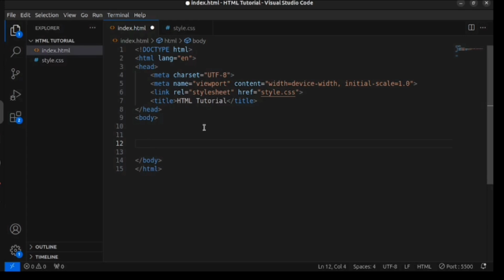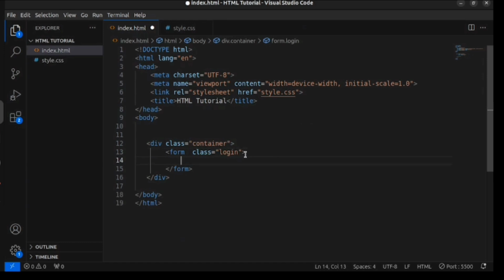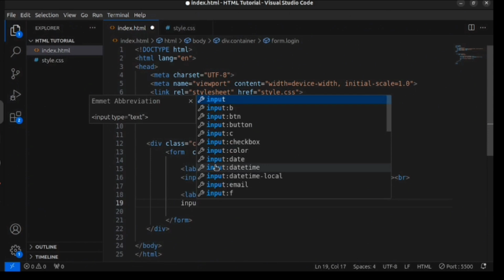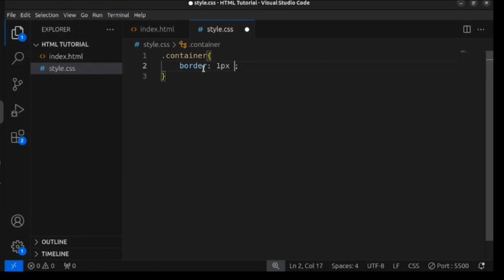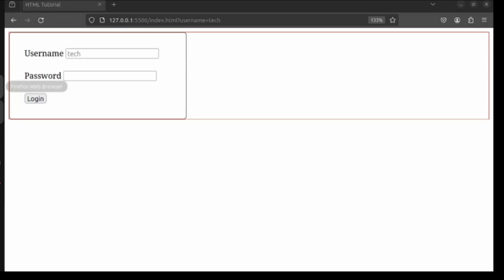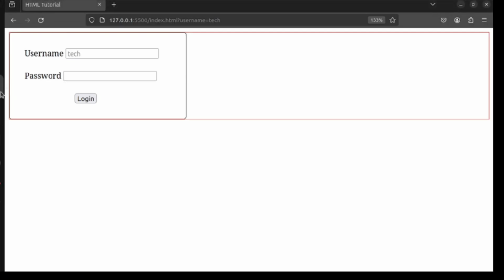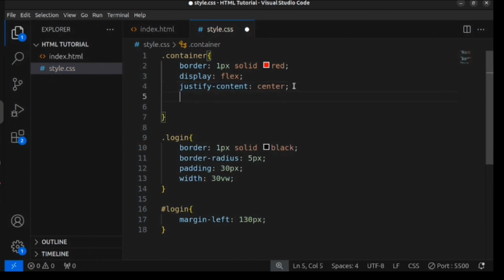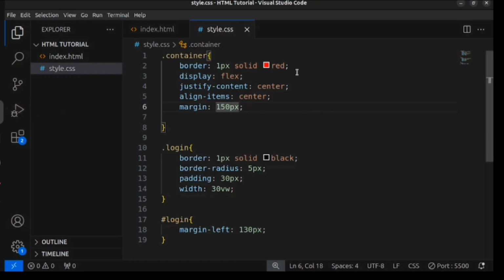HTML & CSS Beginners Crash Course -08 (CSS Flexbox).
Learn The Basics Of HTML and CSS 😲